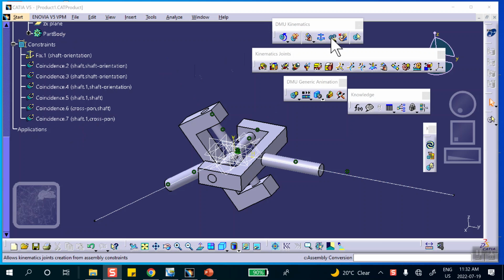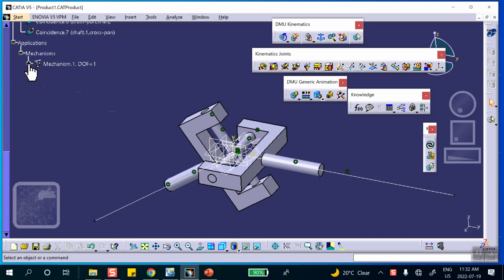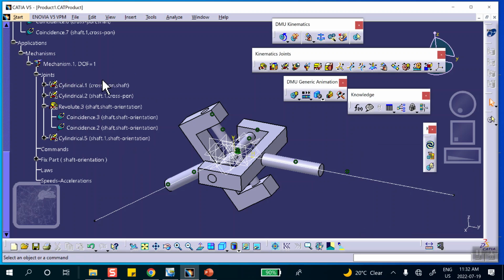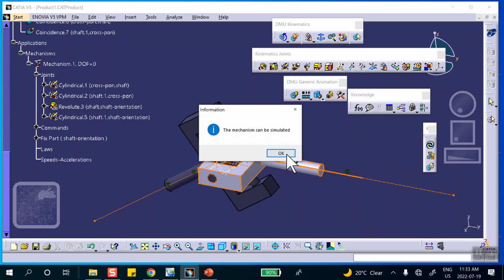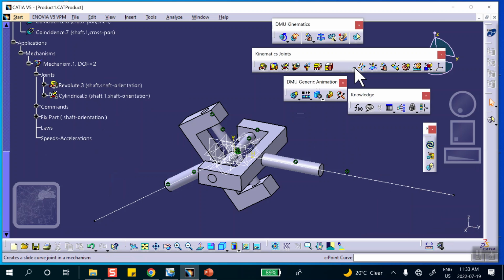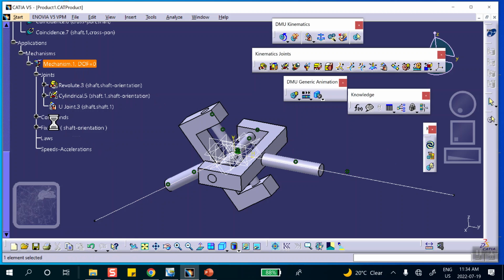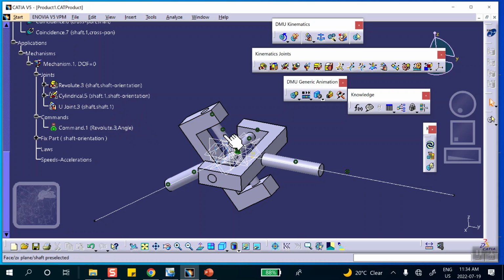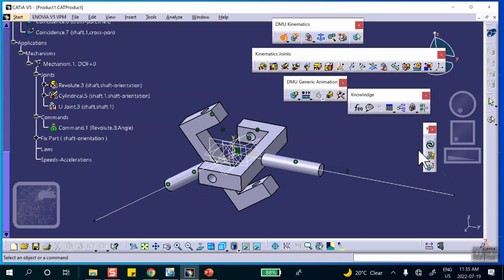W10 Lec 1 S22 Part 2 Addendum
Week 10, Lecture 1, Summer 2022, Addendum